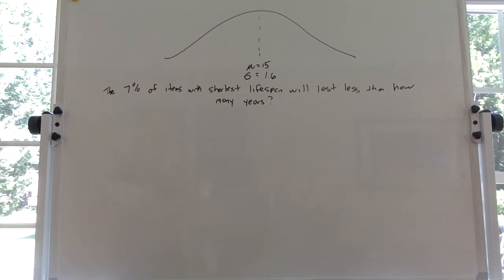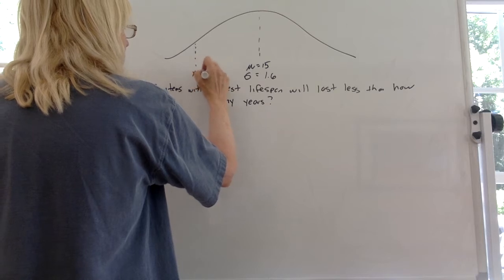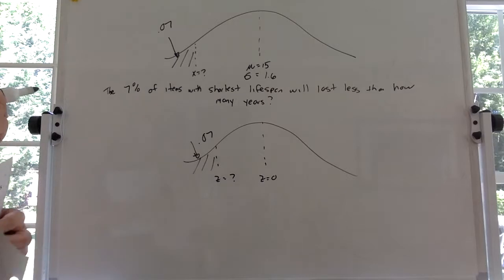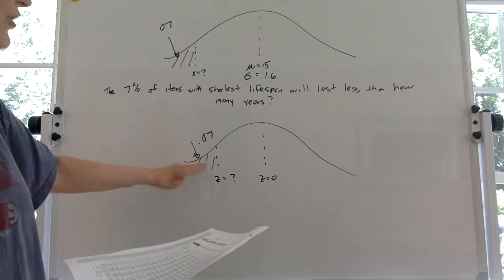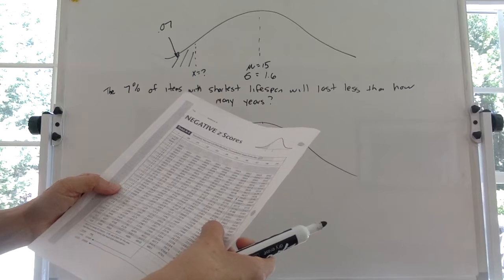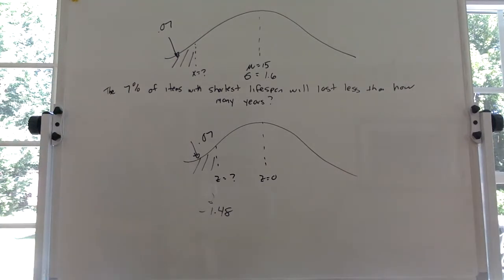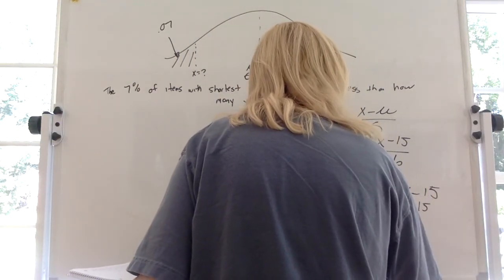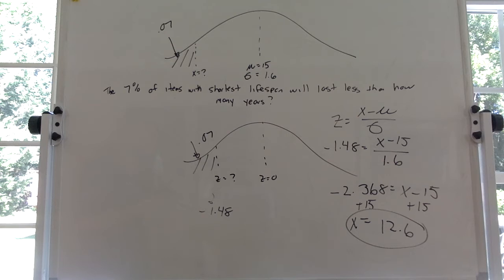Finding X from Prob Table